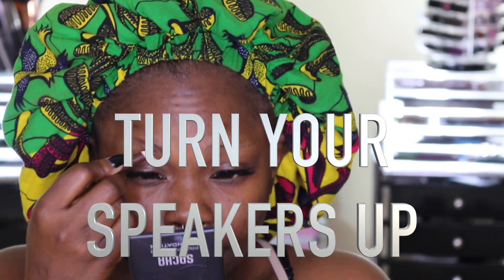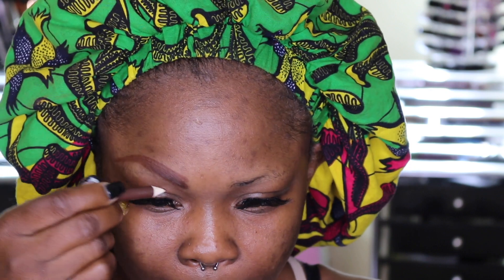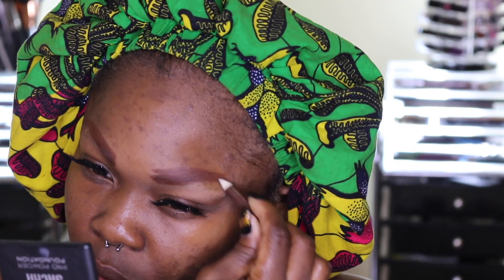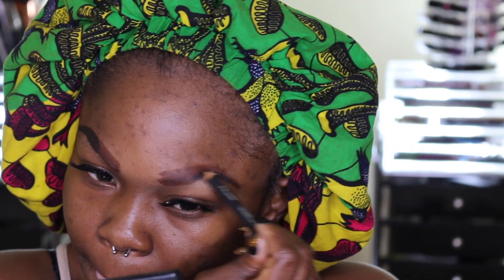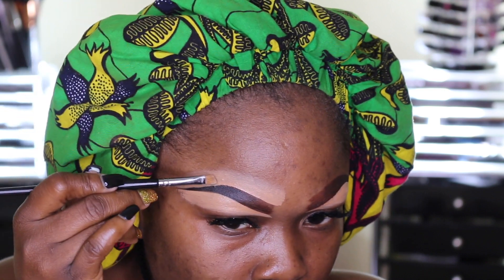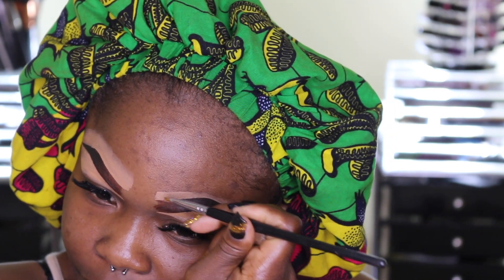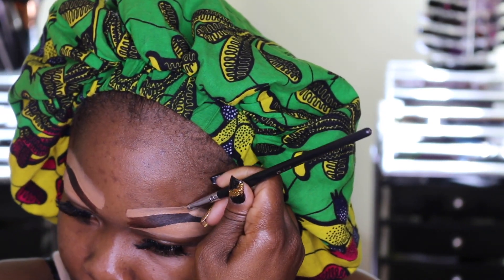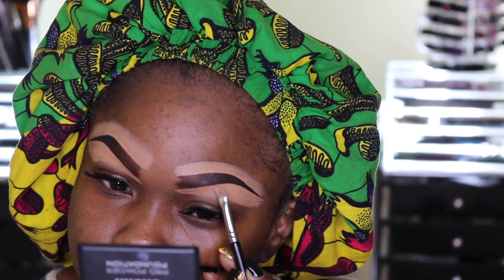UNEDITED Makeup tutorial + MAJOR NEWS | Unusual Voice Over